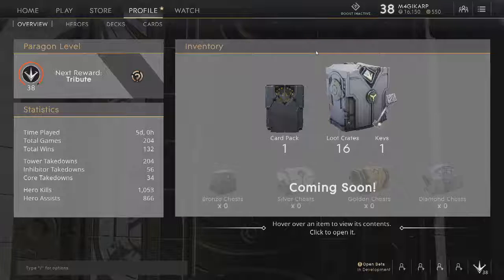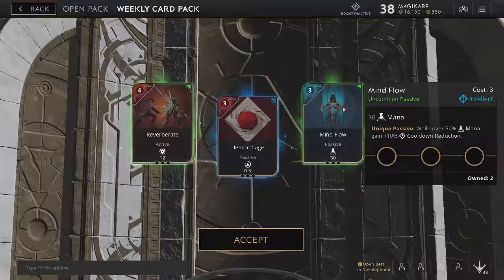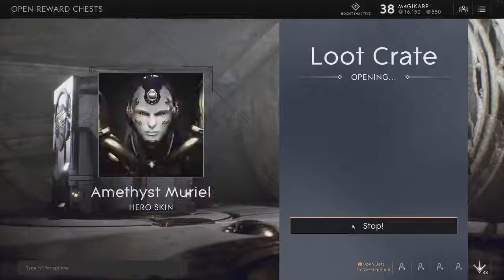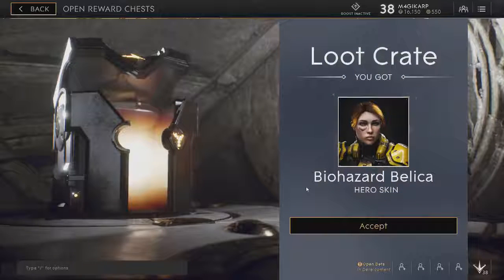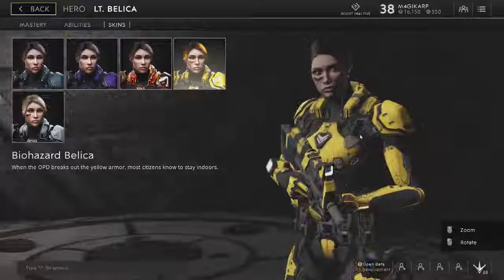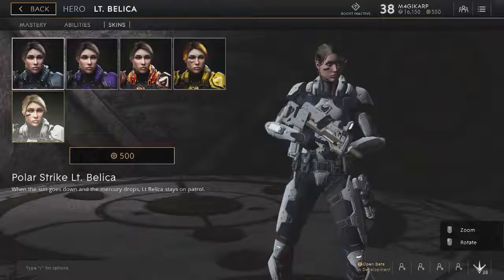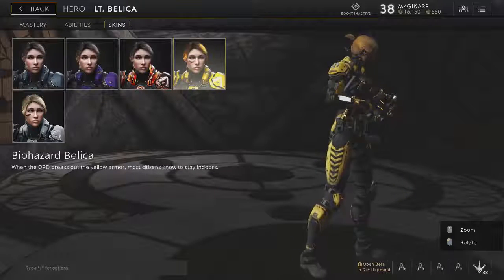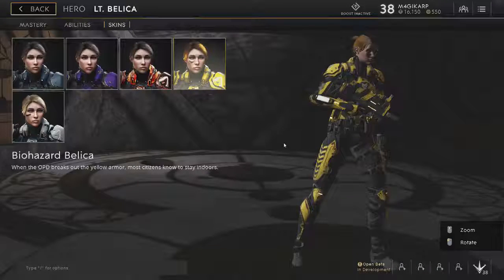Loot Crate Opening [Paragon]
Another Loot Crate Opening! What do we get?